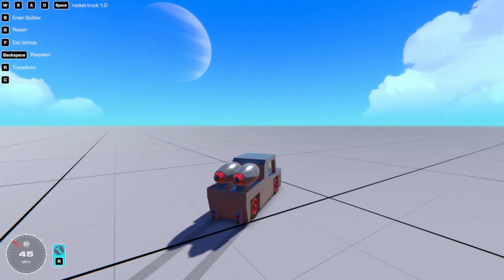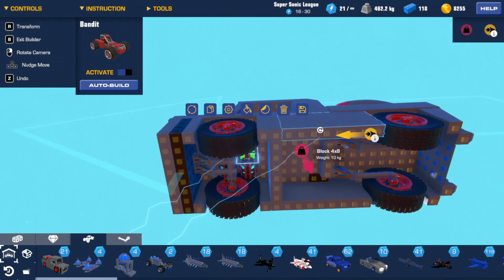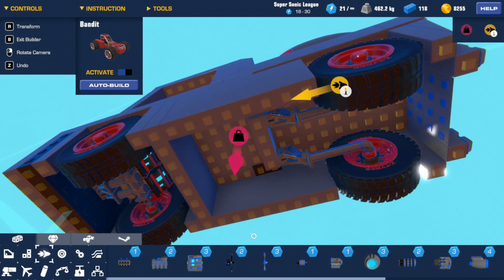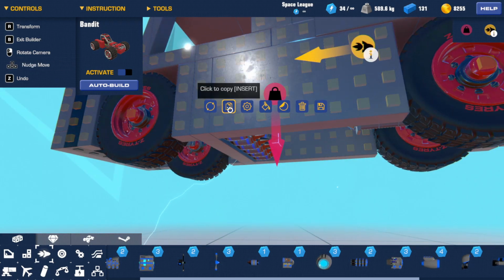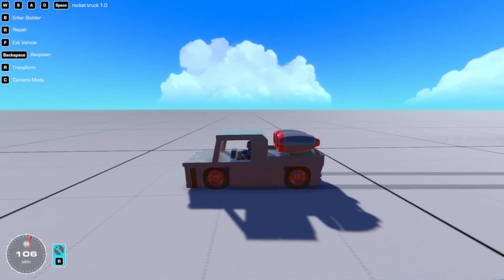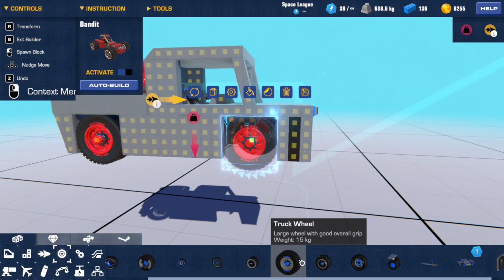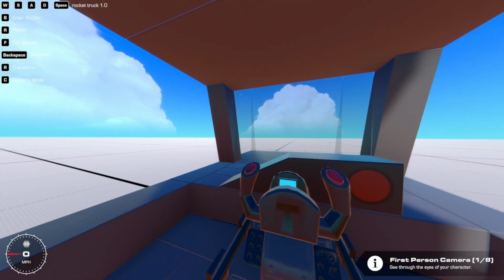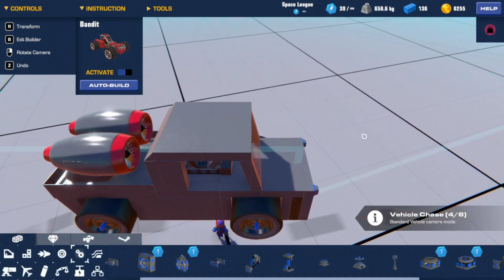I Made a JET CAR IN TRAILMAKERS !?!!!!??!!!!!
trailmakers is really fun and i cant wait too make another video on it, i am slowly starting too move awaty from vr videos and gorilla tag because gtag is getting kinda boring.

E.T.C